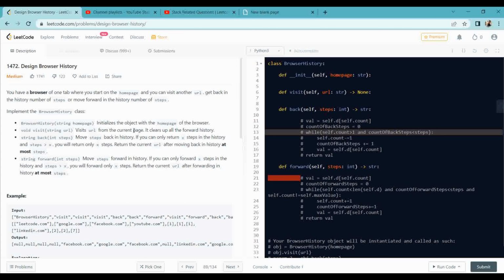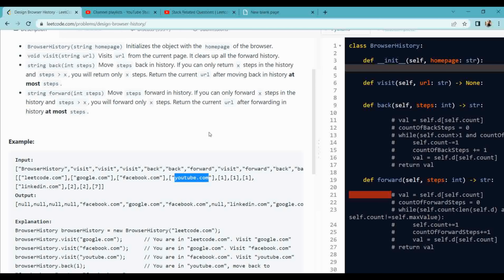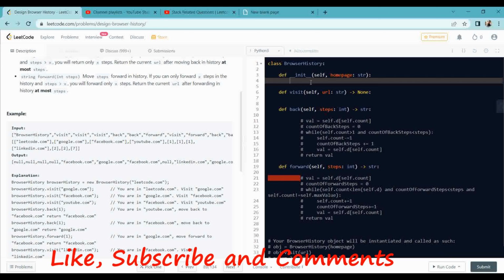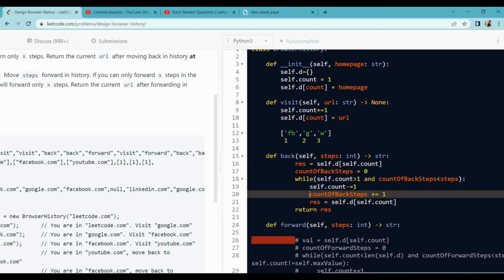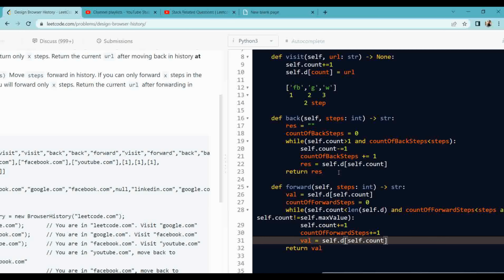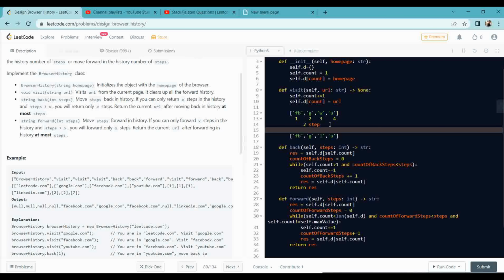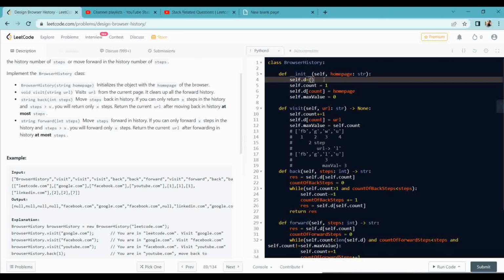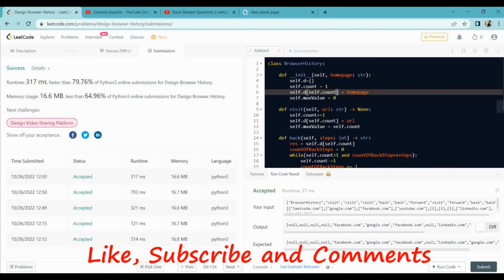1472. Design Browser History | Medium Level Interview Question Full Explanation in Python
Leetcode Medium  Level Question:
1472. Design Browser History